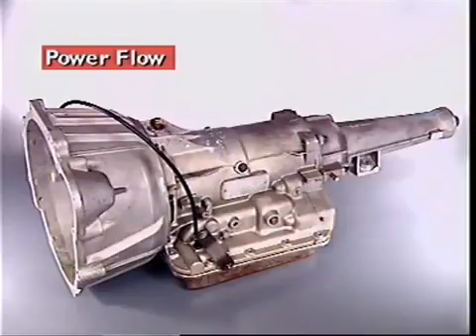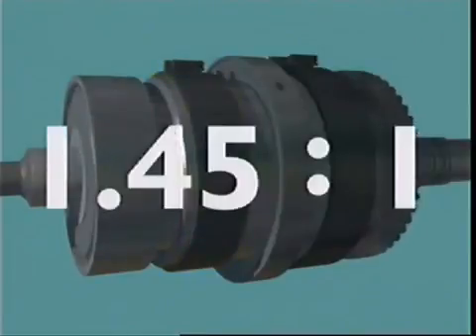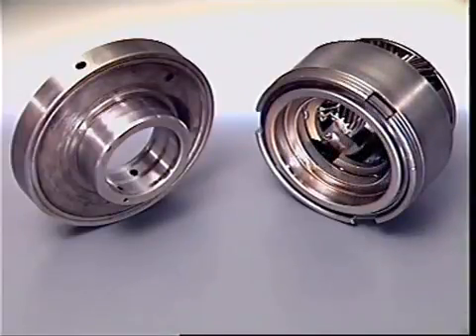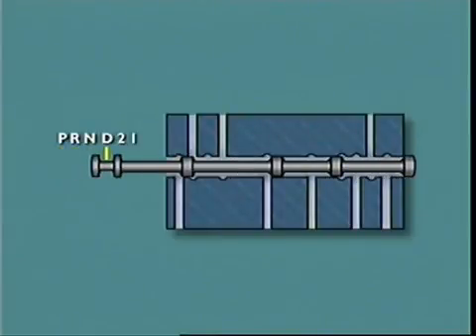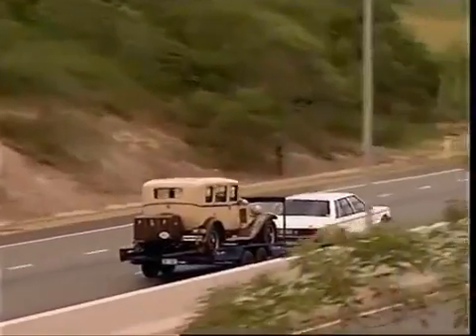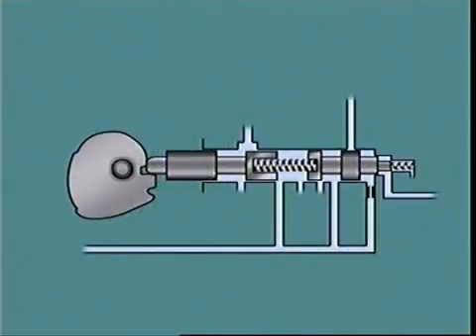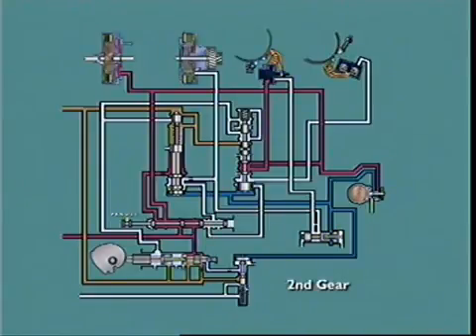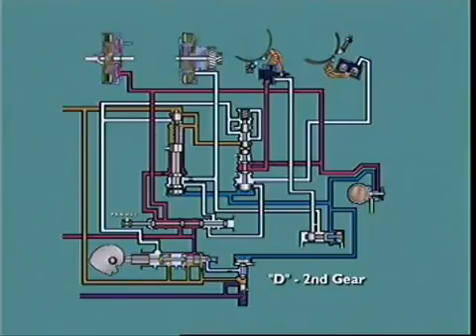22 Automatic Transmissions Layout and operation تصميم ونشغيل ناقل الحركة الاونومانيكي